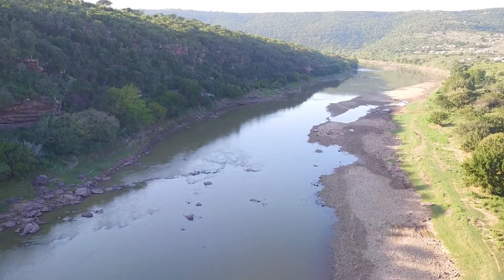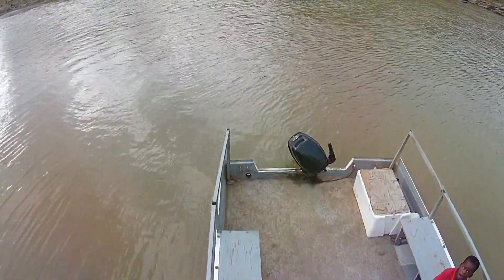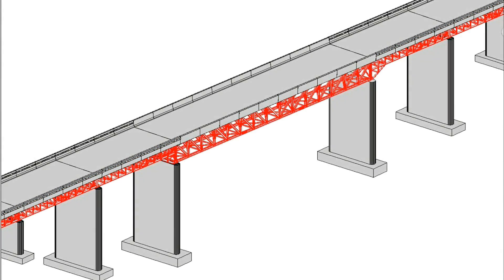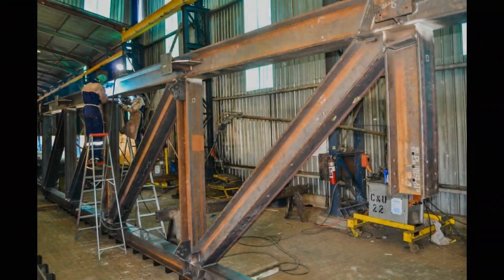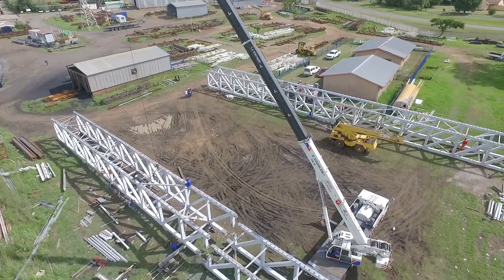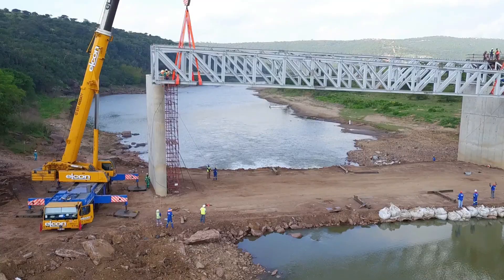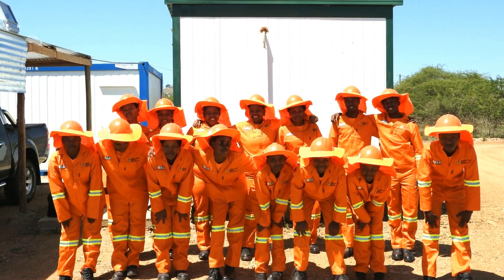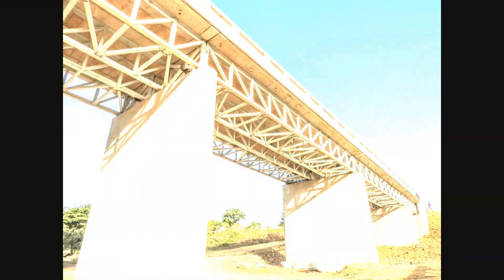Construction and Completion of the Nyakana Uthukela River Bridge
The KZN Department of Transport commissioned the construction of the Tugela River Bridge in order to link the communities of Umlalazi and Maphumulo.  Prior to the construction of the bridge, community members had to cross the crocodile-infested river by boat or rafts to access schools, clinics and other essential services.